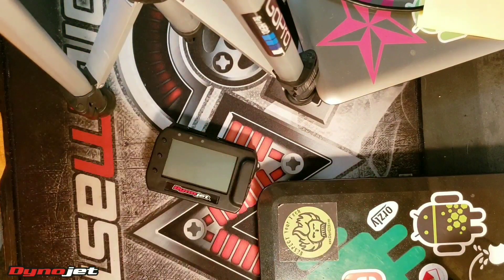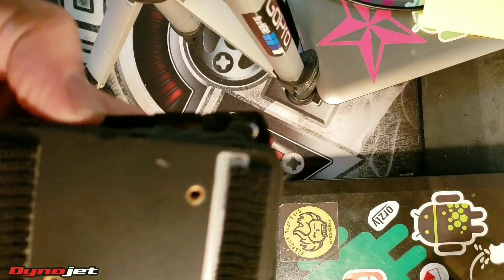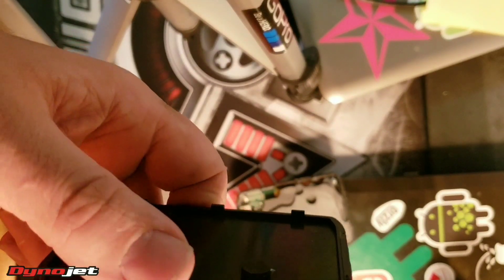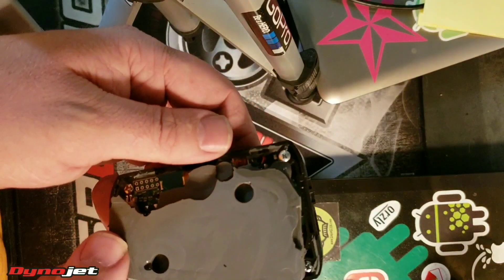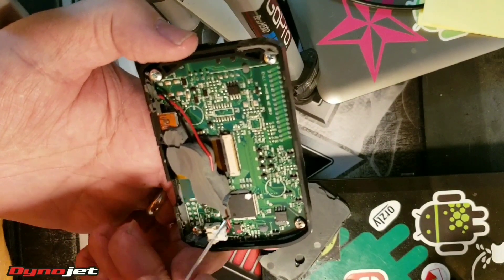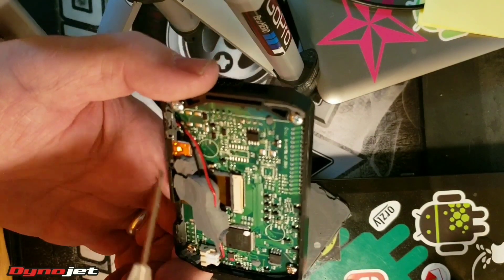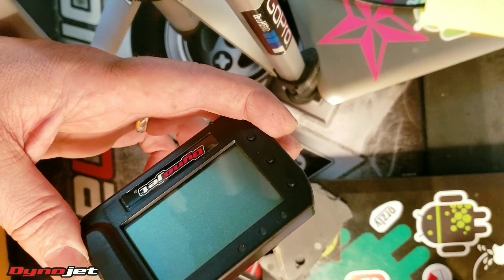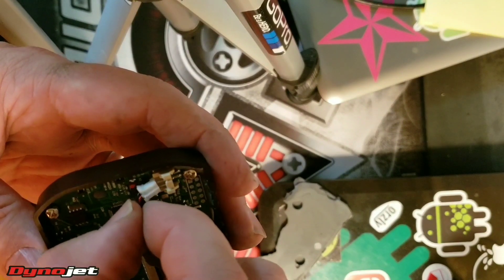Dynojet pod 300 teardown and disassembly how to open it up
Two-step launch control for the Honda Grom is now available for purchase. I invented the product. It works with power Commander v and is a plug and play system. you can get a hold of me through the BLR TUNING Facebook page.

In this video I simply show how to open the pod 300 plastic case specifically the backplate.. I cannot find any information online on how to open one of these up if you were in need to repair it. You have to be very careful removing the silicone or rubber substance inside on the back of the circuit board. there is a black and red wire that are going to be encased in silicone. also the ribbon wire attached to the circuit board for the display is encased in silicone. Use a razor blade and cut small sections of the silicone at a time to reveal the wires that are hidden.

Xbox-1
HONDA250XATV

some of My other dynojet videos...